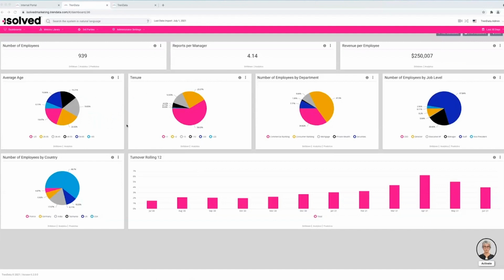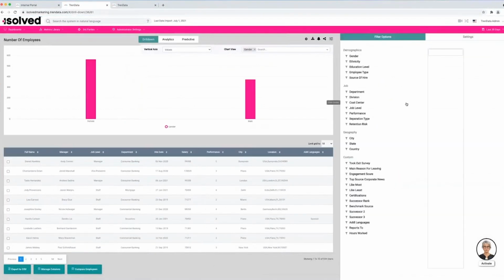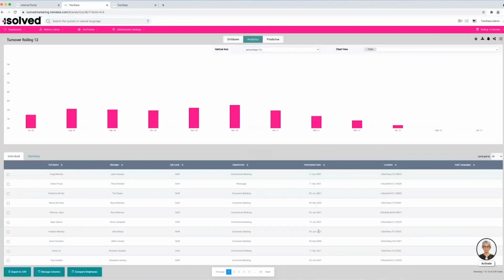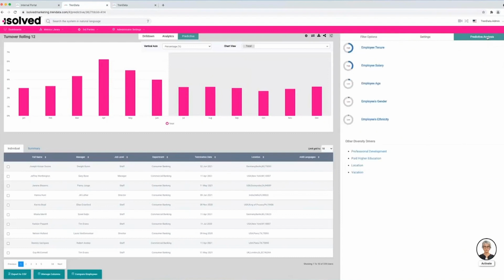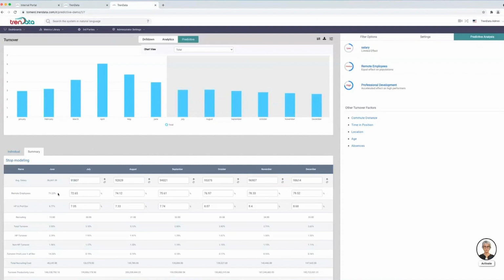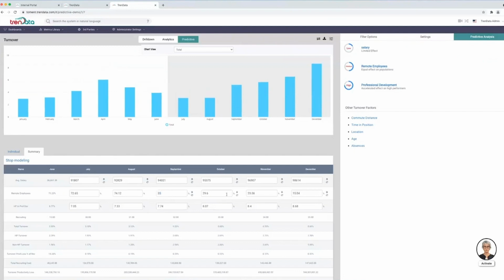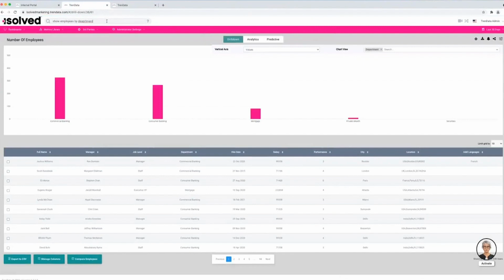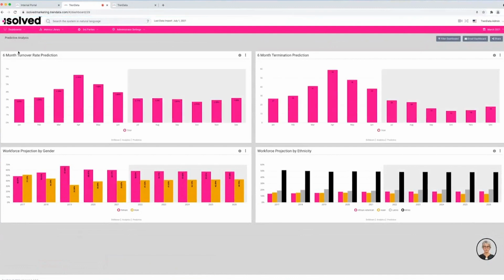isolved Network Predictive Analytics - Thread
Meet the isolved Predictive People Analytics platform providing
organizations the ability to generate predictive analytics by unifying and
trending metrics from multiple HR software applications. Talk to a Thread Consultant today to learn more!